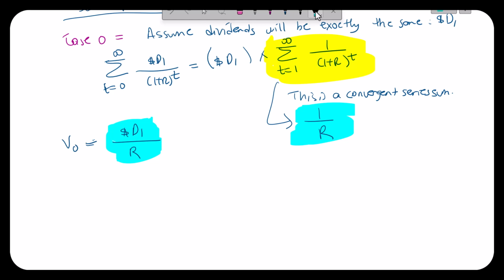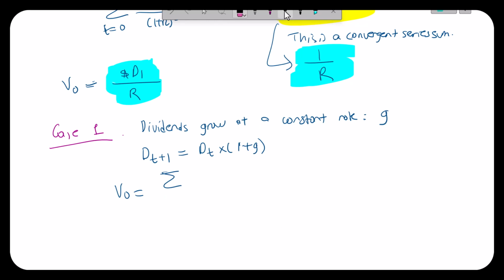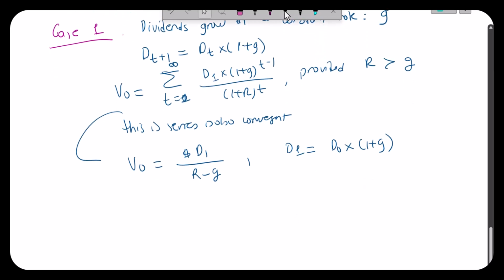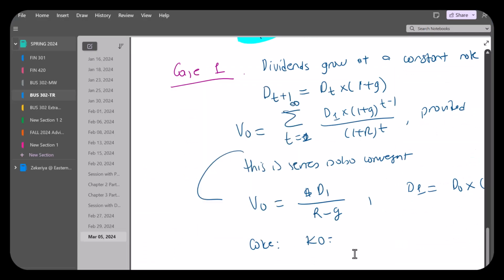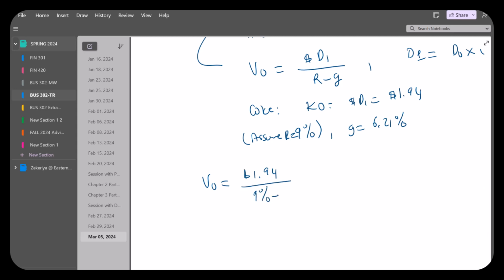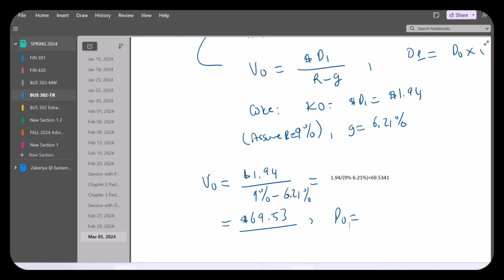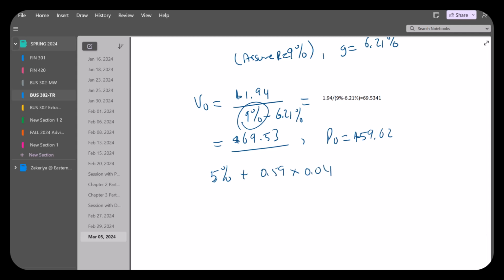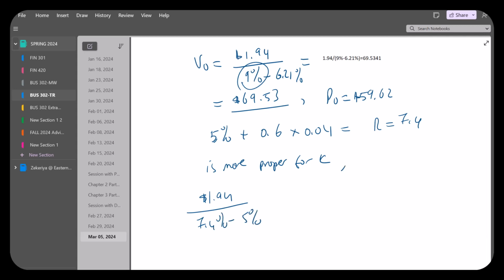SPRING 2024 BUS 302 TR Mar 05 Part 5 of 6